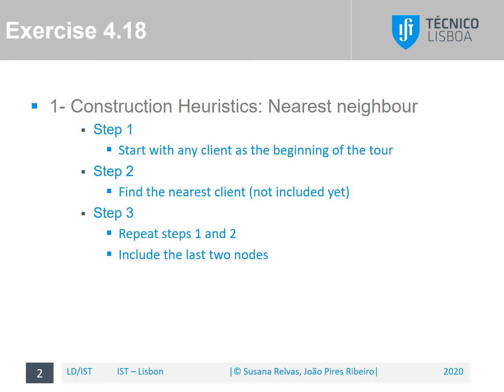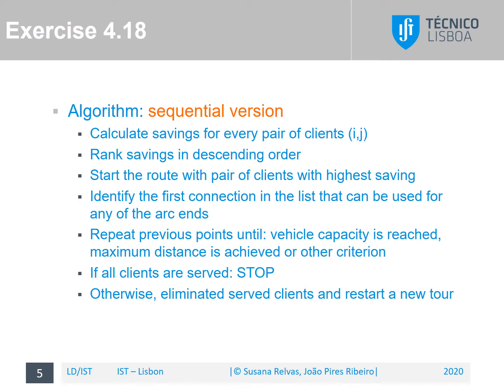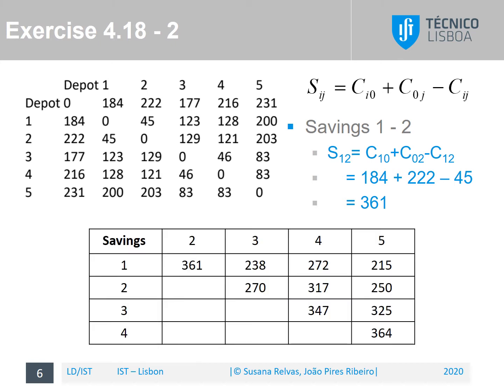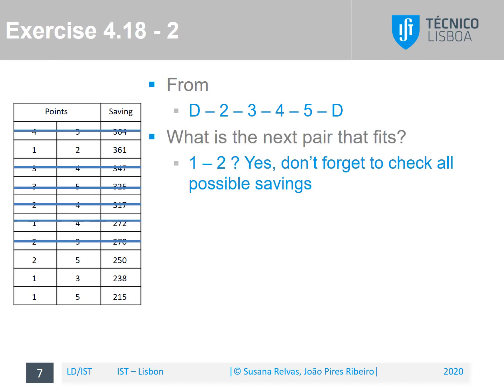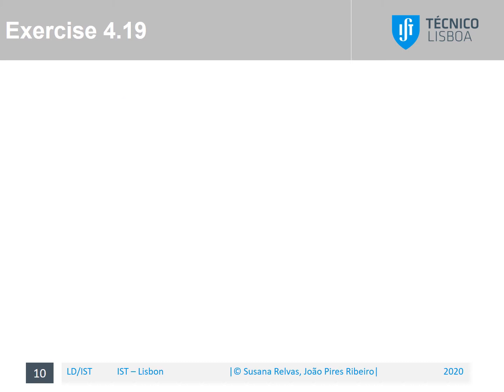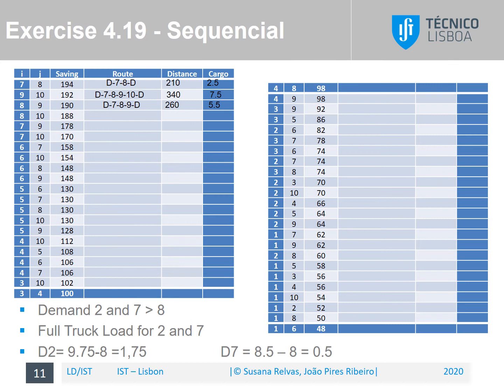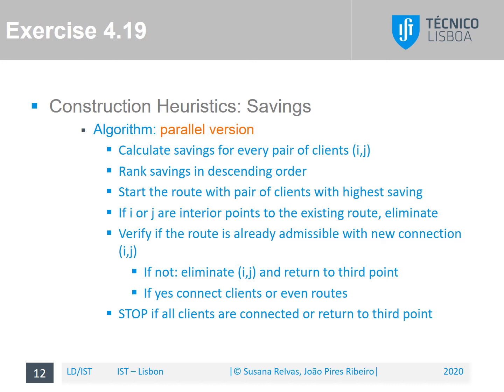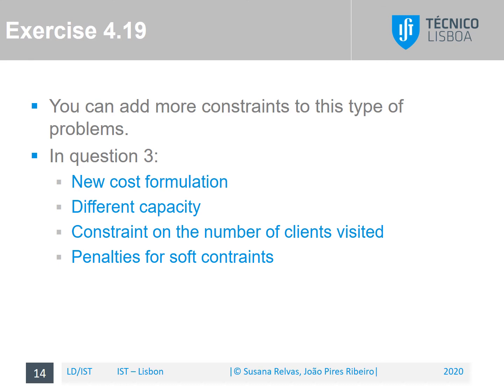Exercise 4.18 and 4.19 - Logistics and Distribution - IST 2020